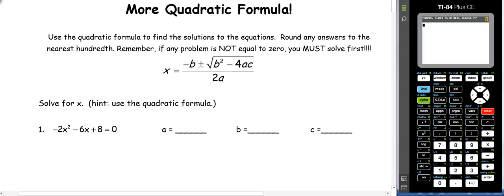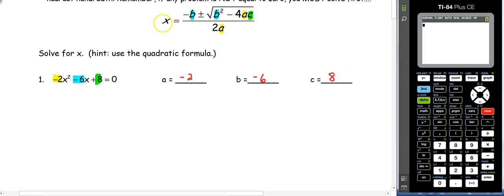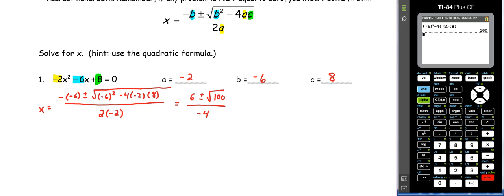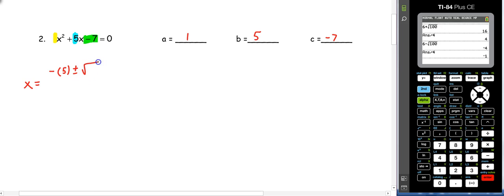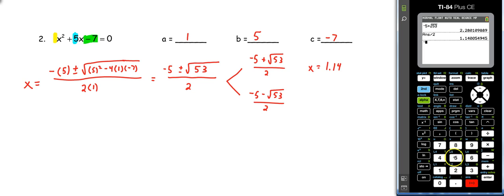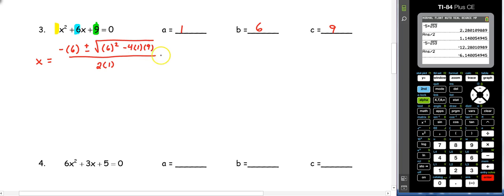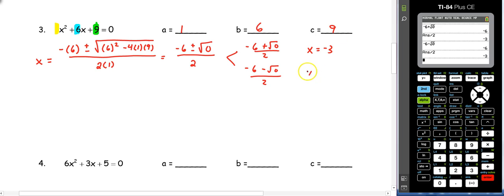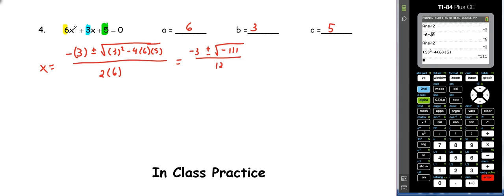11.4 Level C- Solving with Quadratic Formula